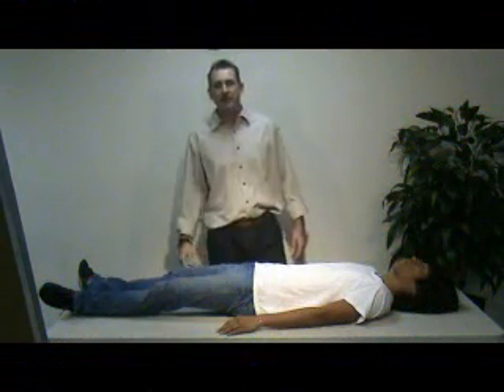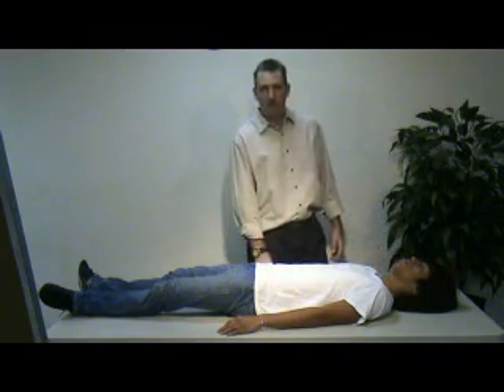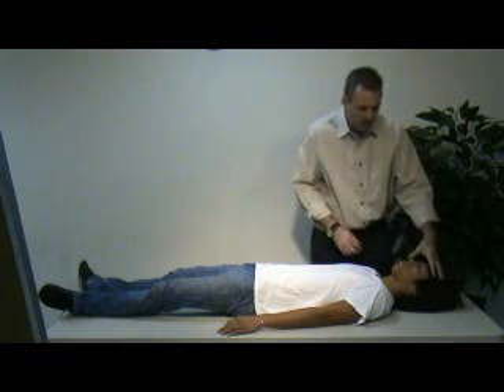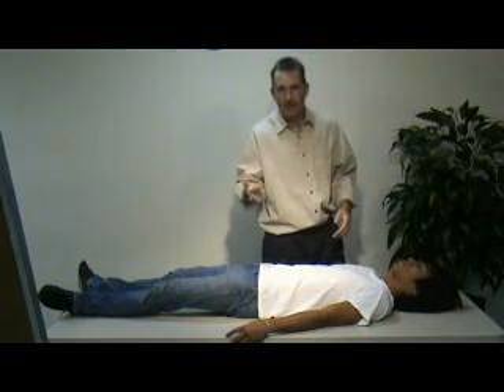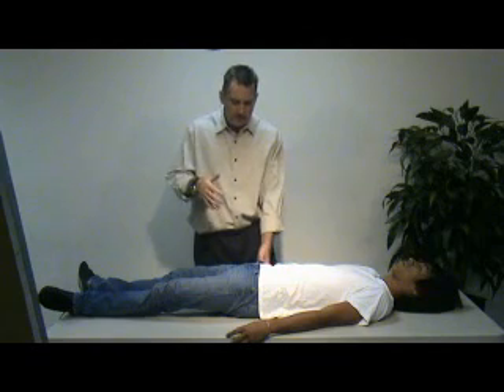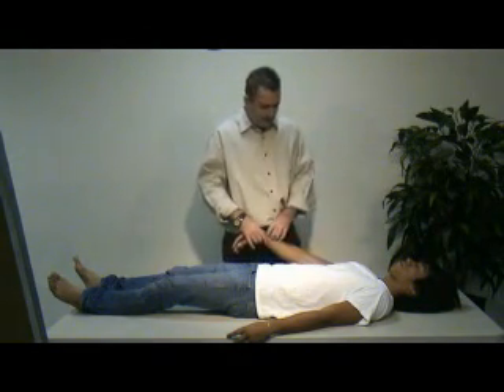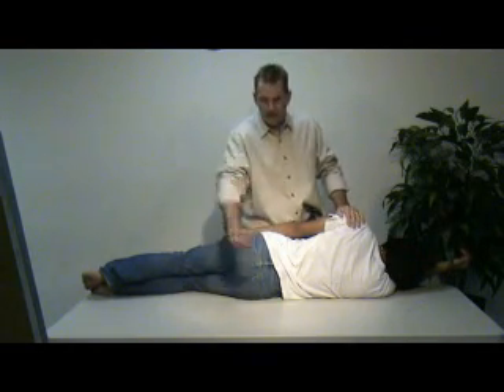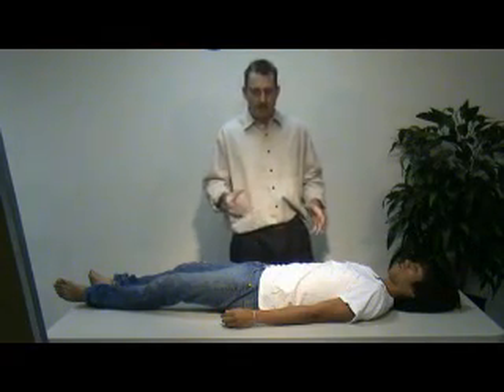EMT Patient Assessment Skill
EMT Patient Assessment Skill, How to assess a patient